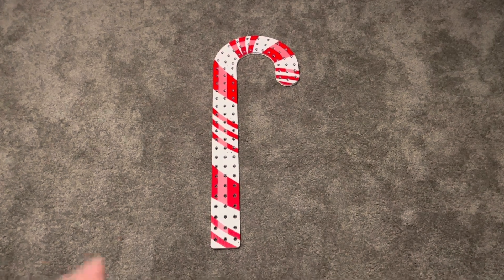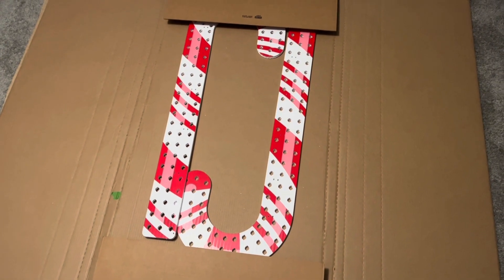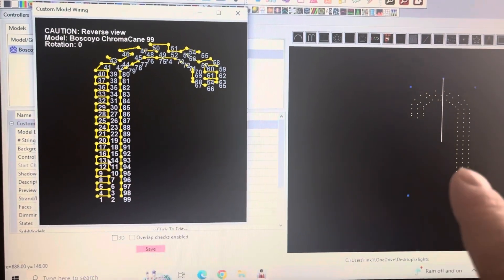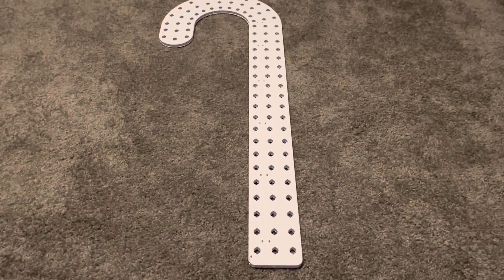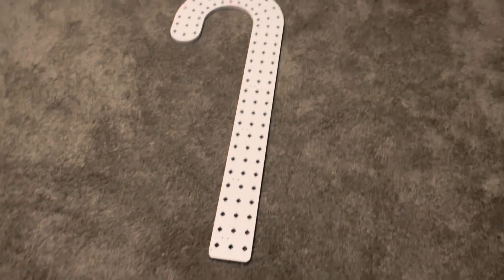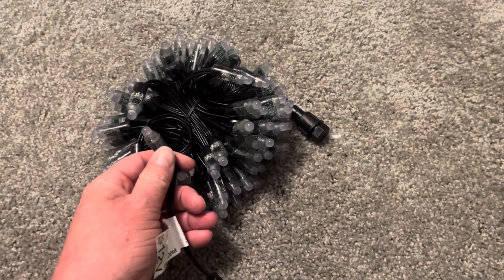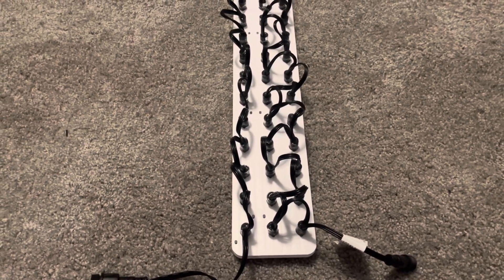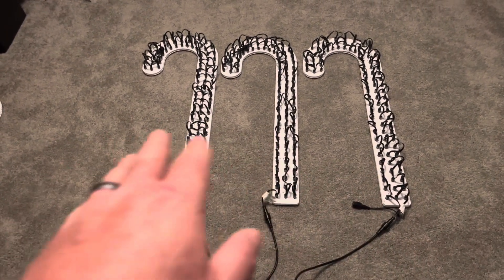Wiring Boscoyo Candy Cane made easy!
3 ways to wire the Daycore Chromacane 99 from Boscoyo. The way you wire depends on the way you sequence your show.

WS2812B 5v LED Strips 5 meters 60 led/meter IP65
WS2811 12V RGB 12mm pixels
5v Power supply
12v Power supply
Diffuser channels 1 meter
Diffuser channels 2 meter
Junction box
Solderless butt connectors
18AWG 3 conductor wire
18AWG 2 conductor wire
Cable Gland Joints